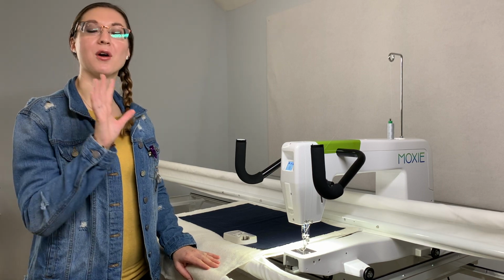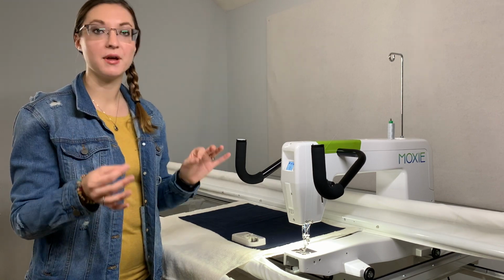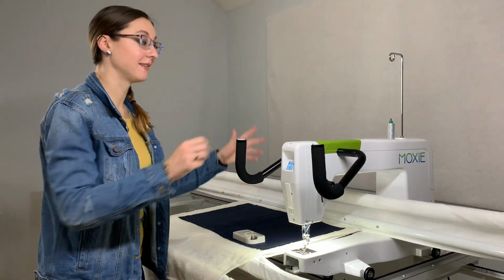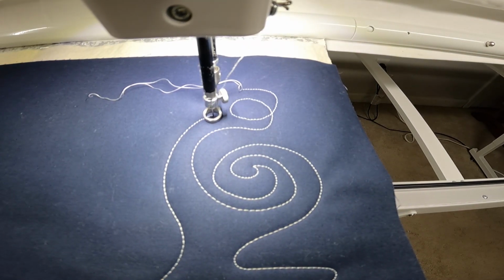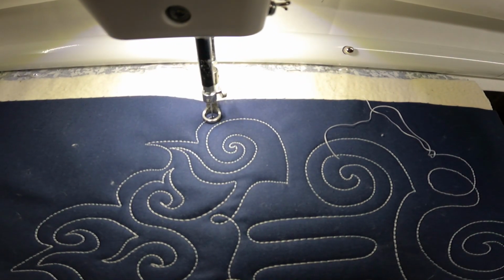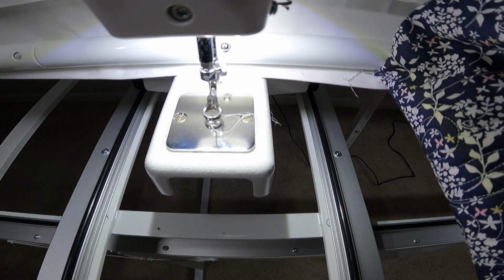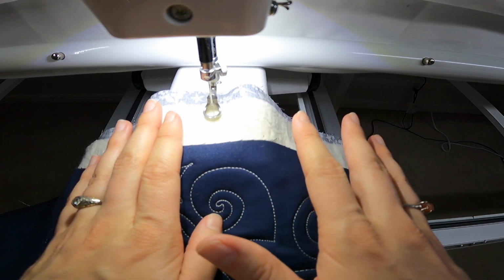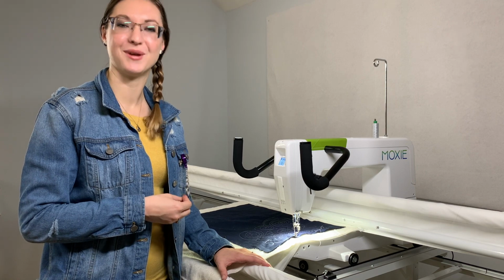Aurifil 40wt: Adjusting Tension on a Longarm Machine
Aurifilosopher HollyAnne Knight of String & Story shares her tips & tricks for using Aurifil 40wt on a domestic machine.